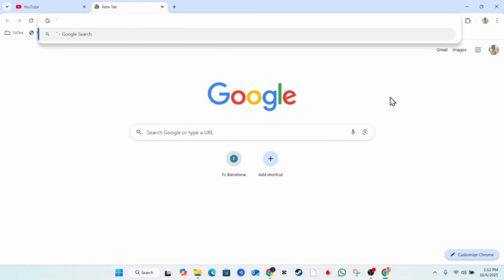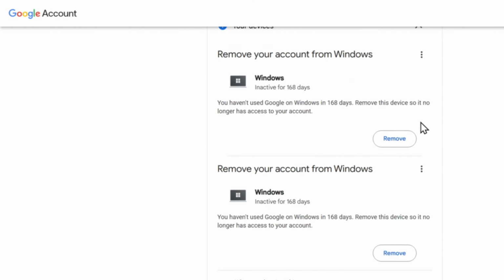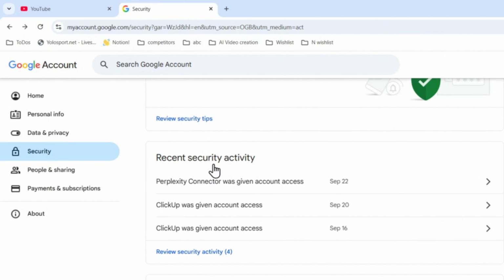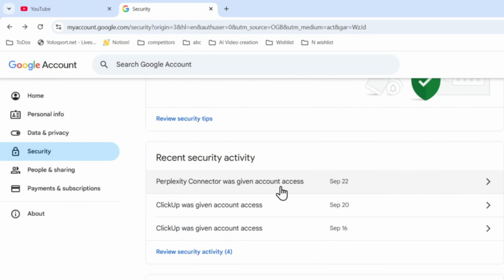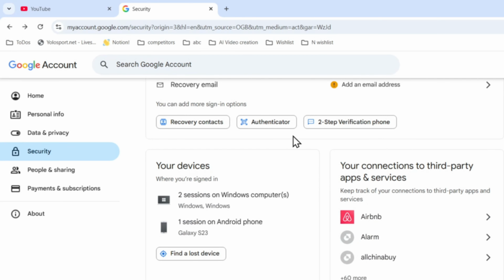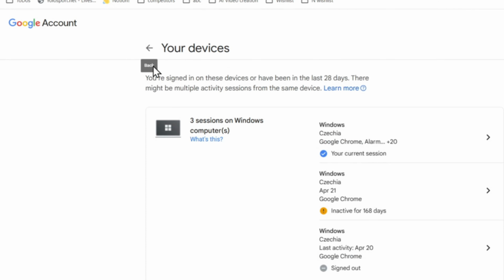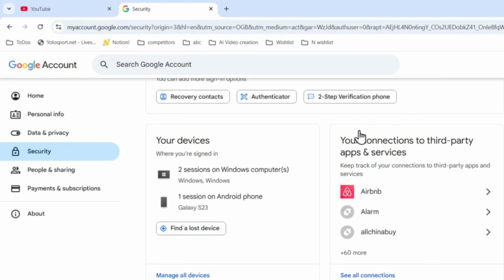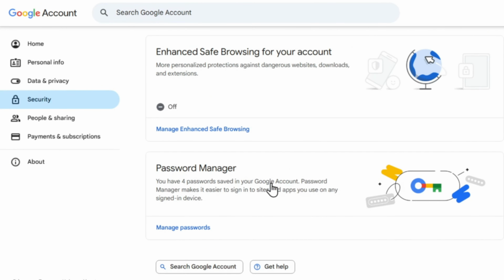How to Check if Your YouTube Account Has Been Hacked | Protect & Secure Your Channel Now!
Think your YouTube account might be hacked? 😨
In this step-by-step 2026 guide, I’ll show you exactly how to check if your YouTube account has been hacked — and how to secure it fast before it’s too late! 🔒

In this video, you’ll learn:
✅ How to detect suspicious activity or unknown logins on your YouTube account
✅ How to check your account’s connected devices and login history
✅ How to update your password and enable 2-Step Verification
✅ Bonus: What to do if your hacked channel was deleted or hijacked

Perfect for YouTube creators and viewers who want to protect their channels, videos, and Google accounts from unauthorized access.

💡 Pro Tip: Stay till the end for a bonus tip on how to recover a hacked YouTube channel using Google’s official support tools!